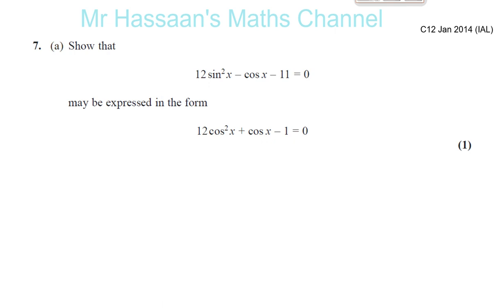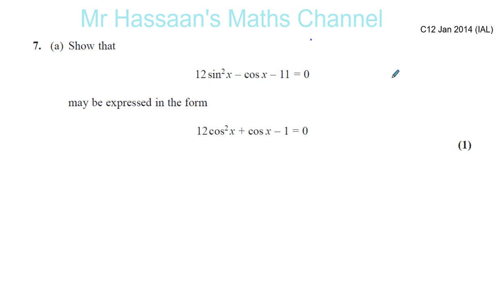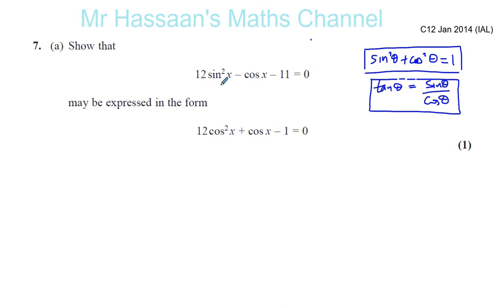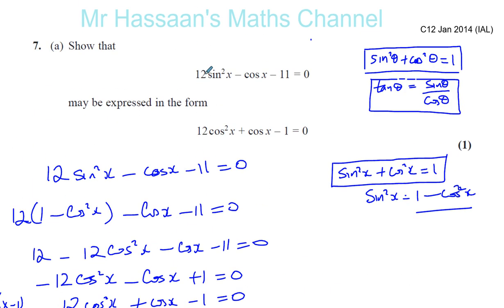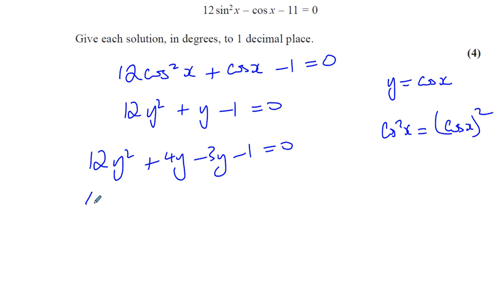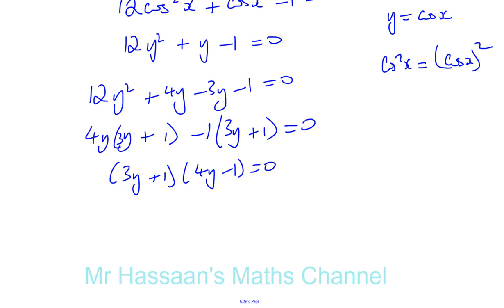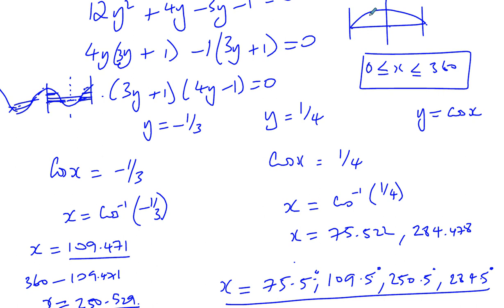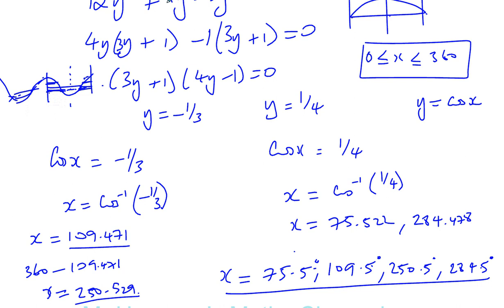EDEXCEL IAL C12 JAN 2014 Q7 Trigonometry Identities & Equations